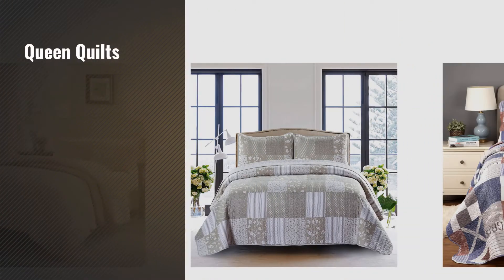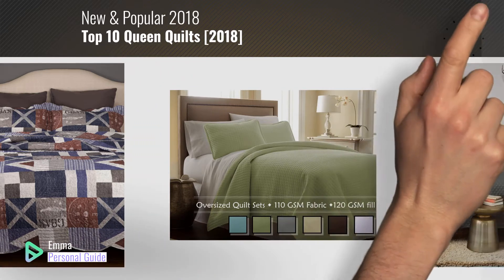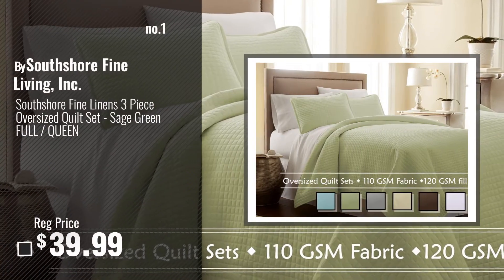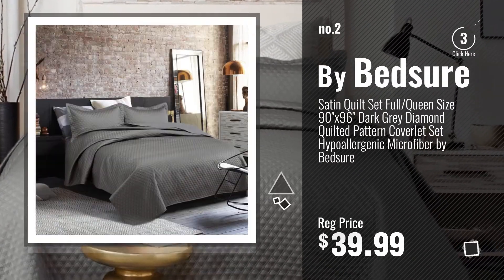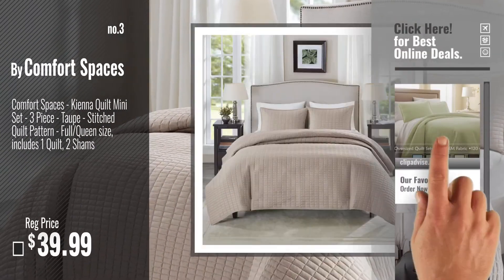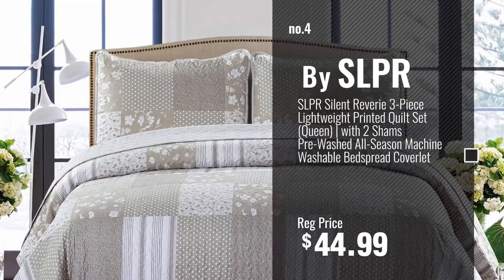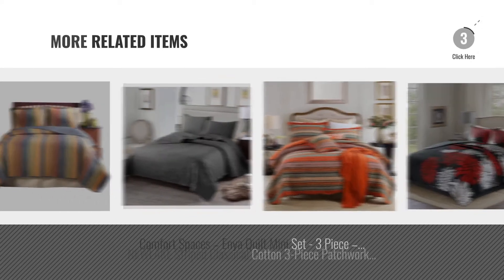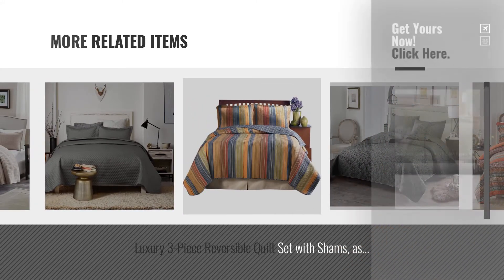Top 10 Queen Quilts [2018]: Southshore Fine Linens 3 Piece Oversized Quilt Set - Sage Green FULL /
- New! 2019 Black Friday / Cyber Monday Quilt Sets Deals and Updates.

Black Friday / Cyber Monday Southshore Fine Linens 3 Piece Oversized Quilt Set - Sage Green FULL / QUEEN by Southshore Fine Living, Inc.

Black Friday / Cyber Monday Satin Quilt Set Full/Queen Size 90"x96" Dark Grey Diamond Quilted Pattern Coverlet Set by Bedsure

Black Friday / Cyber Monday Comfort Spaces - Kienna Quilt Mini Set - 3 Piece - Taupe - Stitched Quilt Pattern - by Comfort Spaces

Black Friday / Cyber Monday SLPR Silent Reverie 3-Piece Lightweight Printed Quilt Set (Queen) | with 2 Shams by SLPR

Black Friday / Cyber Monday Printed Quilt Coverlet Set Full/Queen Size (90"x96") 3-Piece Bed Cover Blue Nautical by Bedsure

Black Friday / Cyber Monday NEWLAKE Striped Jacquard Style Cotton 3-Piece Patchwork Bedspread Quilt Sets, Queen Size by NEWLAKE

Black Friday / Cyber Monday Comfort Spaces – Enya Quilt Mini Set - 3 Piece – Black and Red – Floral Printed by Comfort Spaces